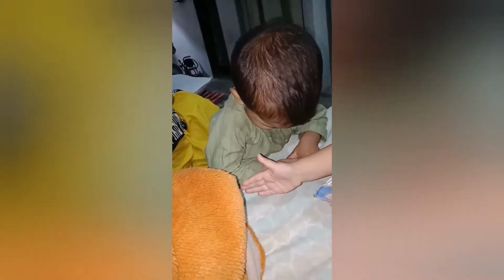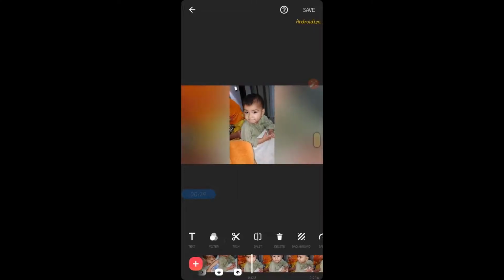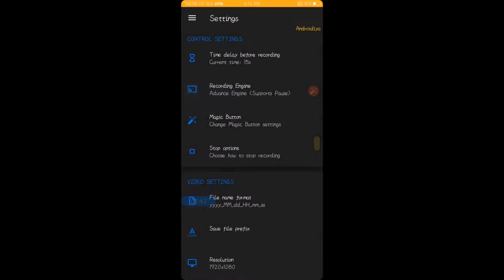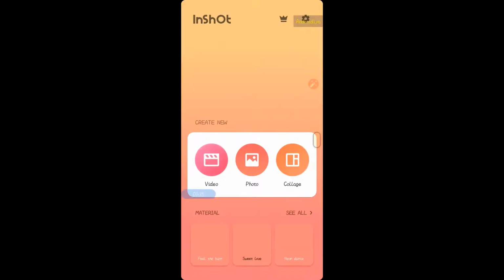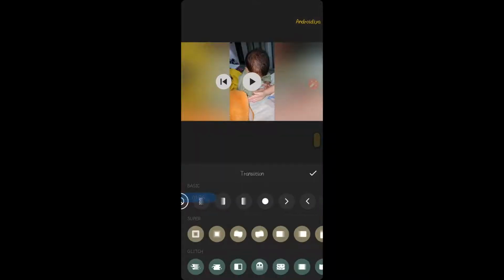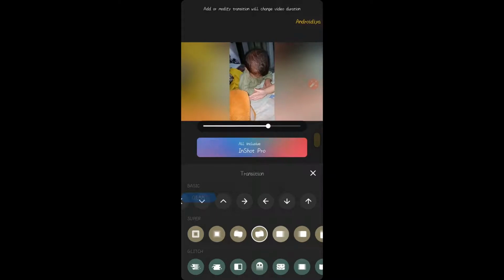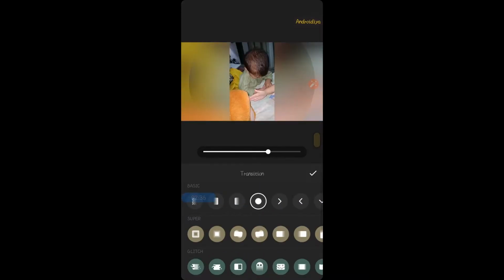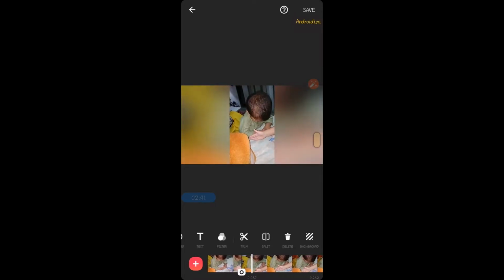How to do transitions in InShot? 50+ cool transitions available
The latest version of InShot now let's you add cool transitions to your videos without using any trick that I showed you in my earlier video.
Just update or install the latest version of InShot from play store to use these cool transitions.